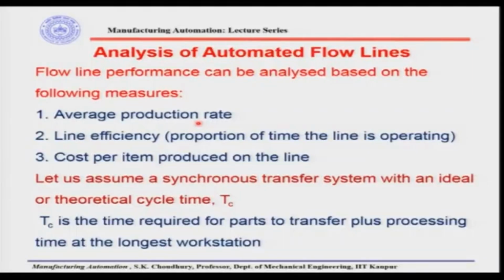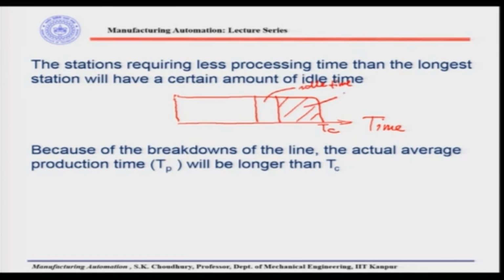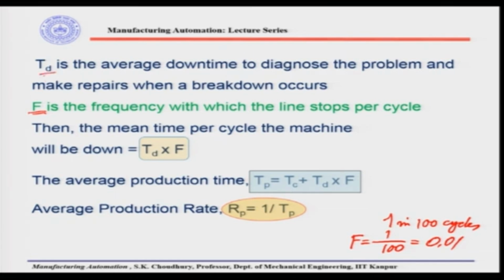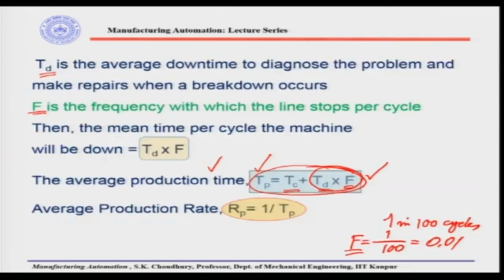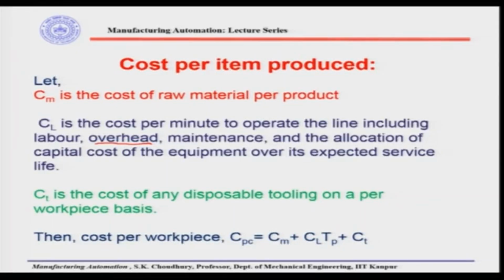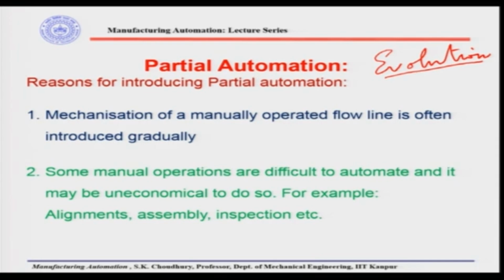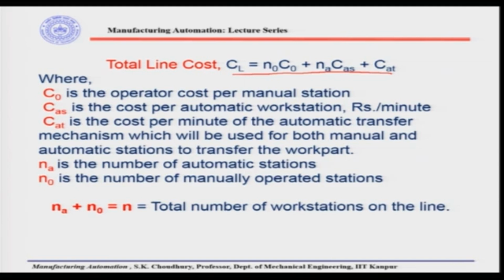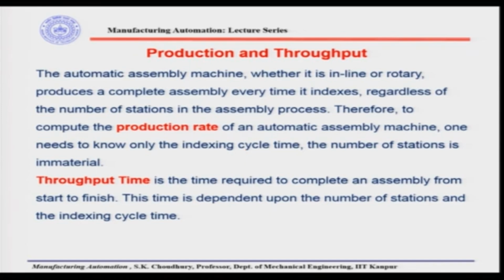Lec04: Automated Flow Lines